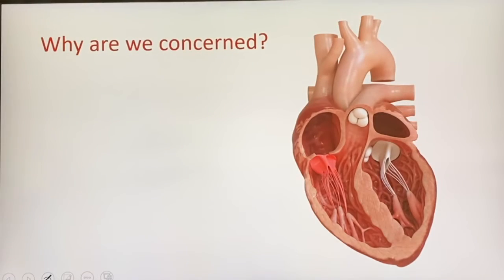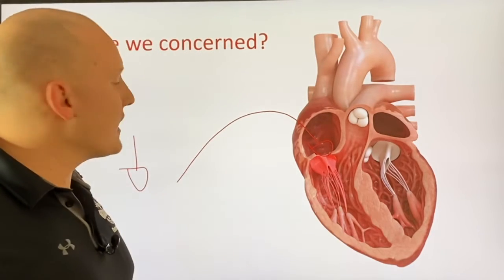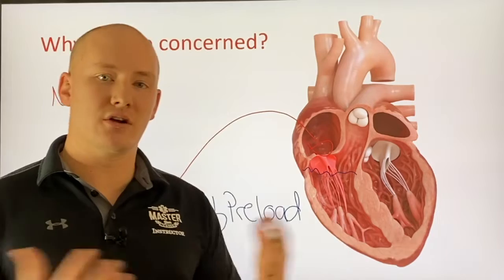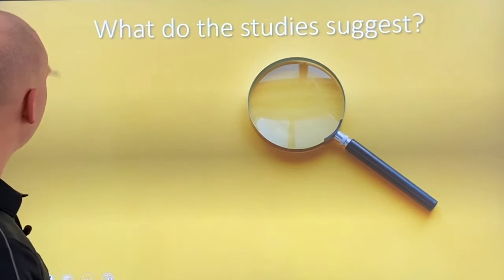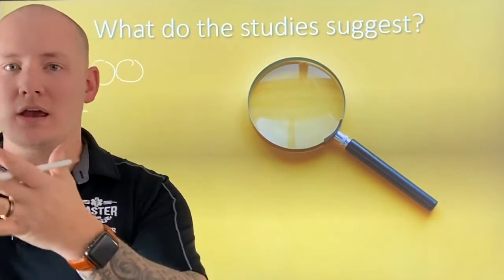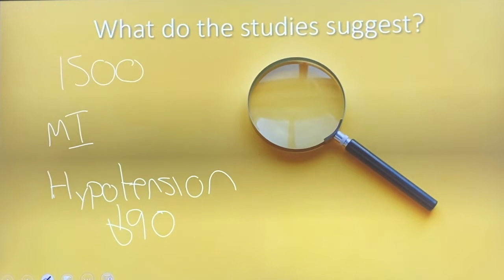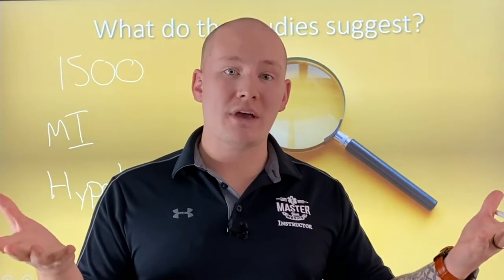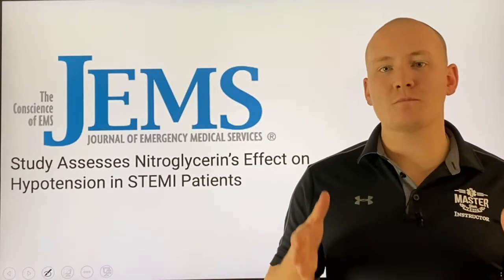Nitro in an inferior MI | JEMS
We have had it drilled in our heads that Nitroglycerin is dangerous in Inferior MIs because it can cause unwanted hypotension.

 But does the science match up with what we've been told?